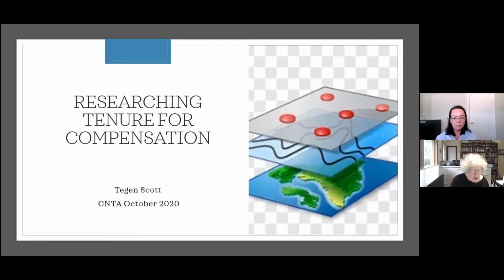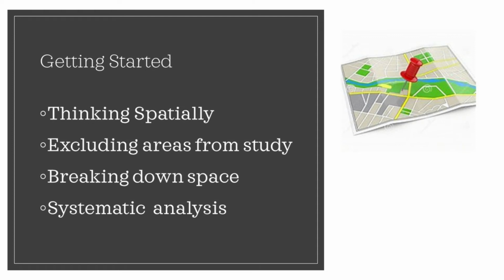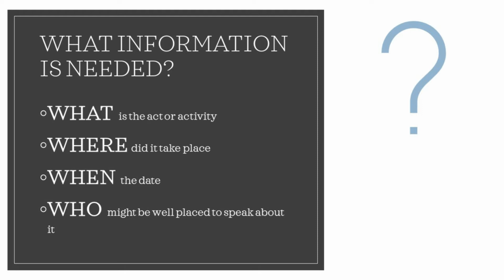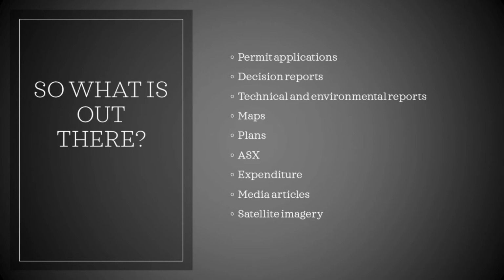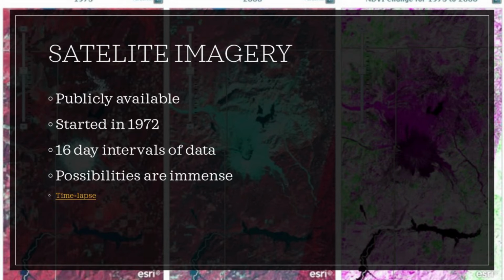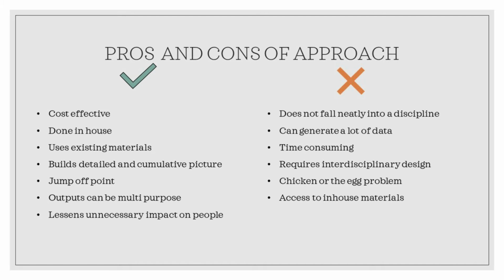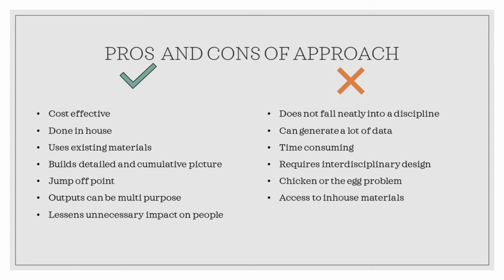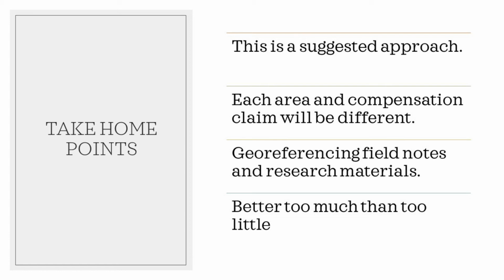Researching spatial data for NT compensation